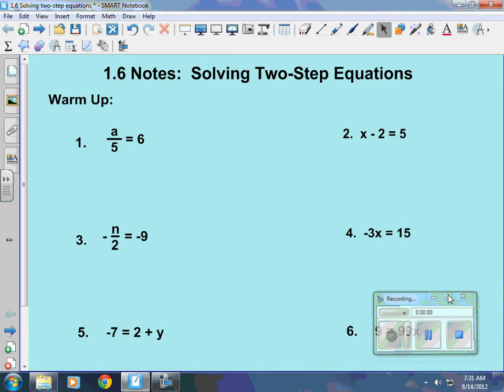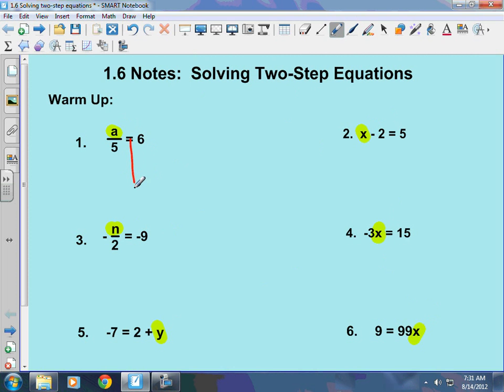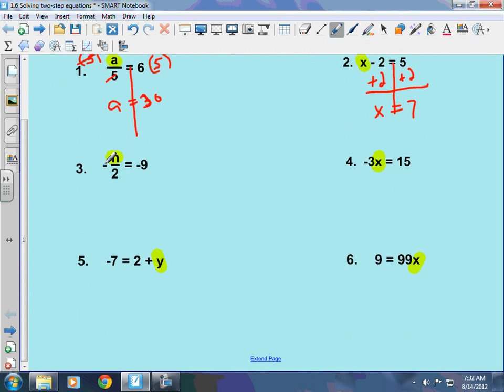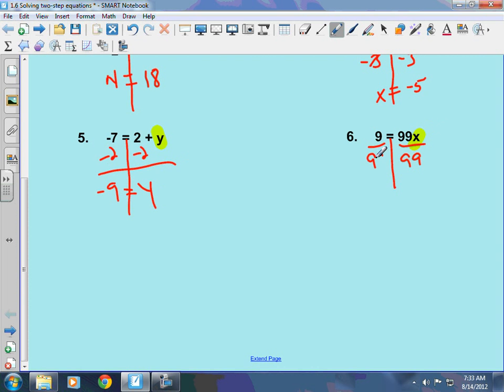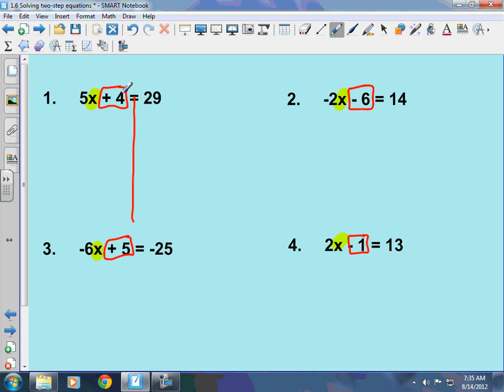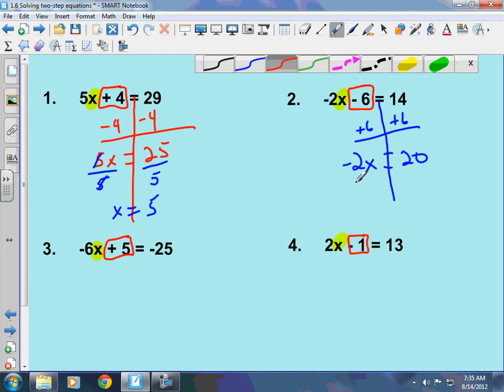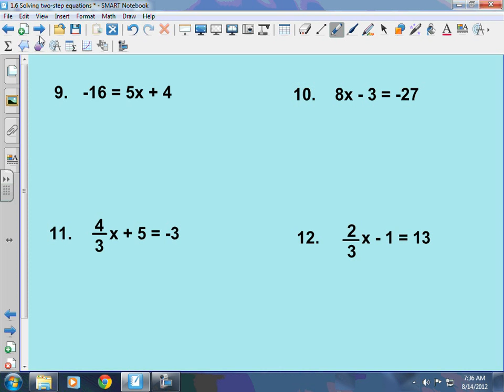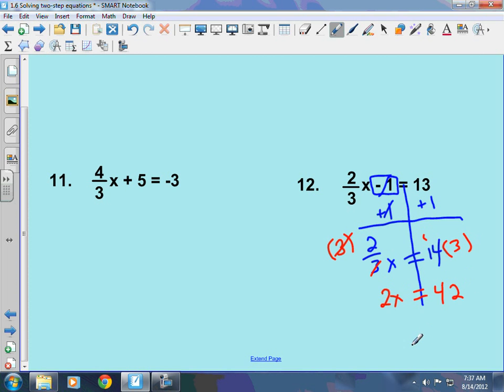1.6 Solving Two Step Equations